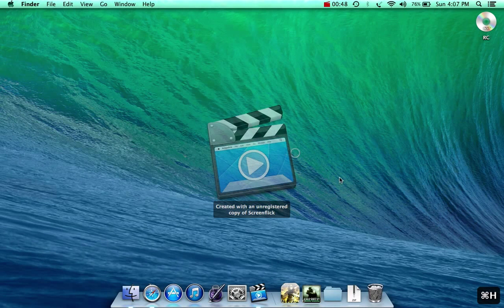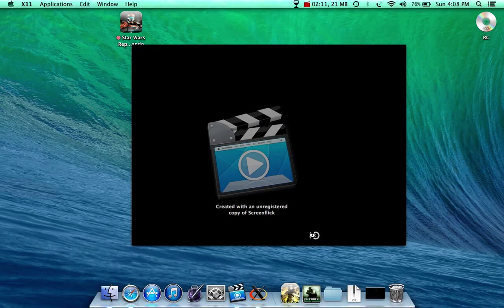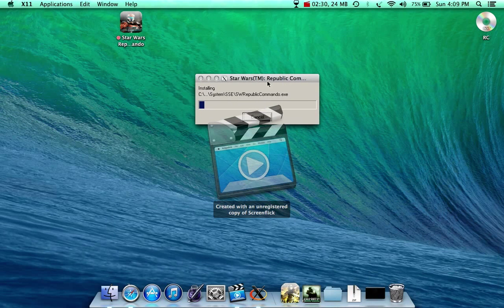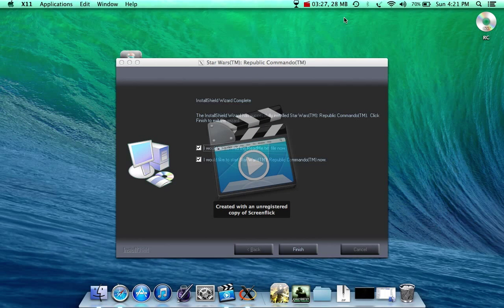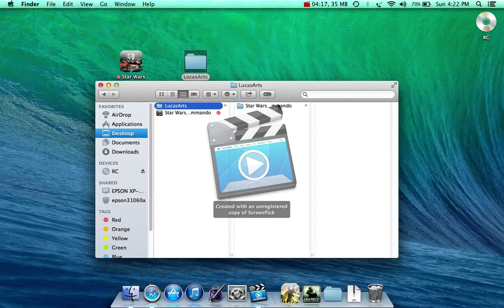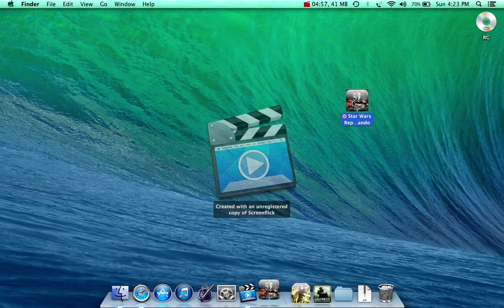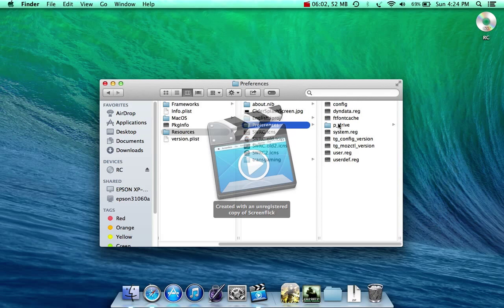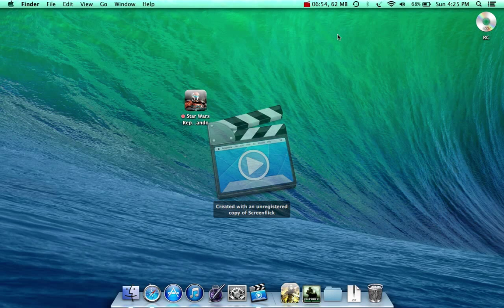[HD] How to play Star Wars Republic Commando on Mac OS X (2013)